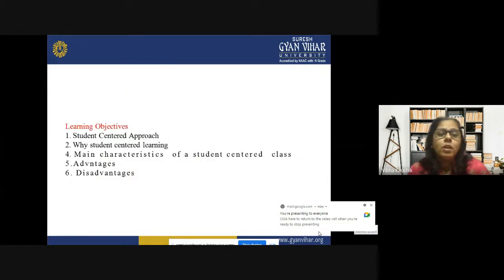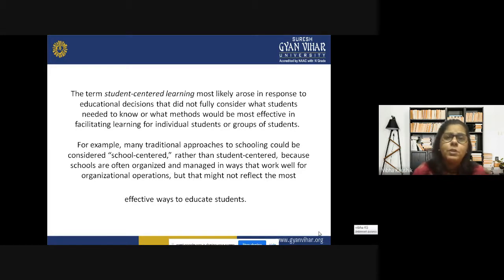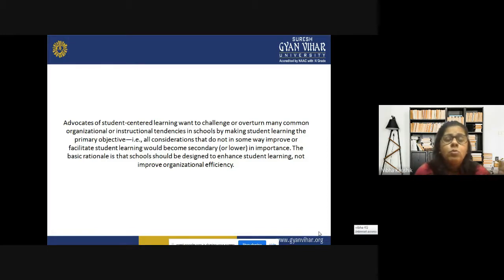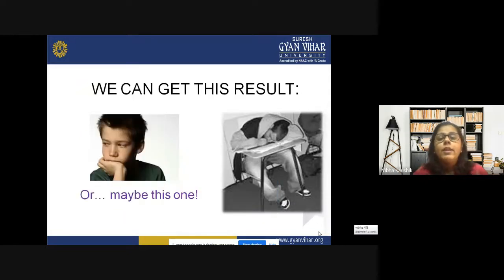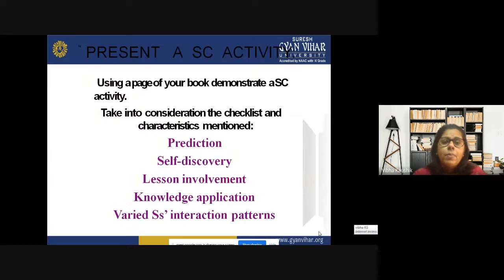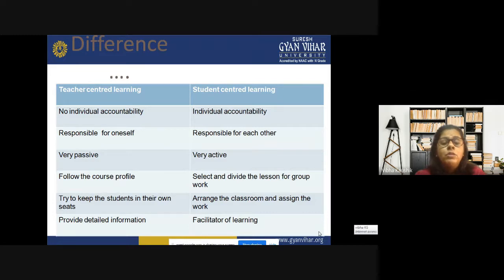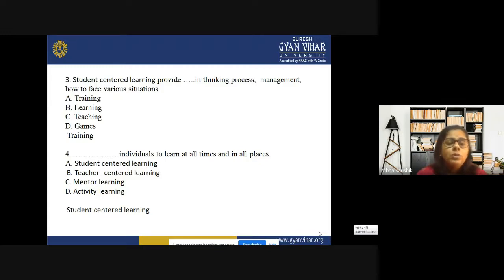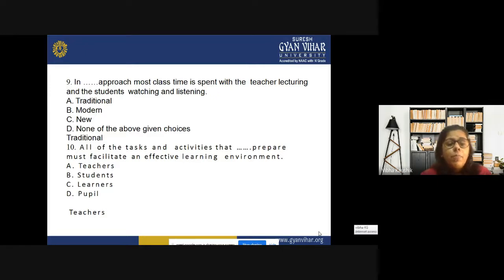student centere approach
The term student-centered learning refers to a wide variety of educational programs, learning experiences, instructional approaches, and academic support strategies that are intended to address the distinct learning needs, interests, aspirations, or cultural backgrounds of individual students and groups of students.